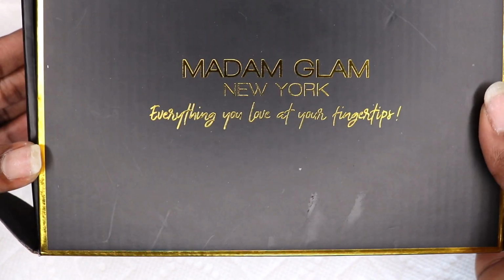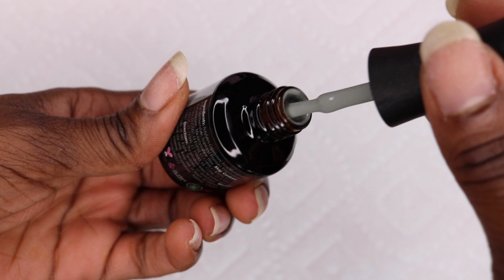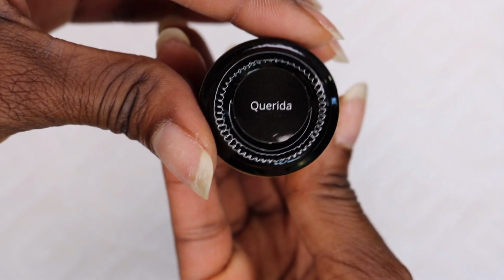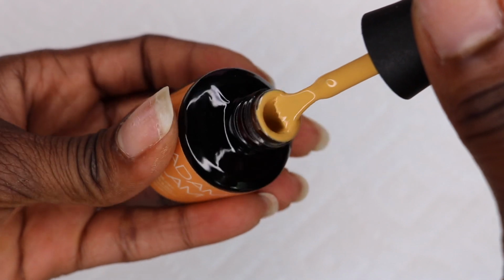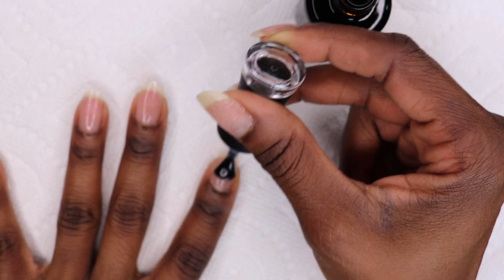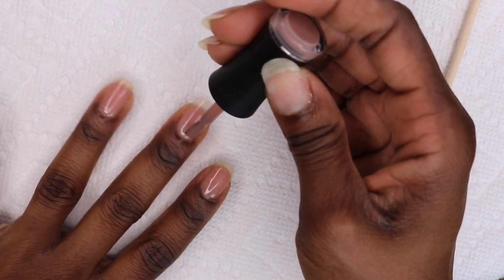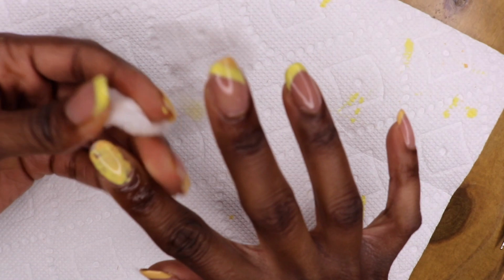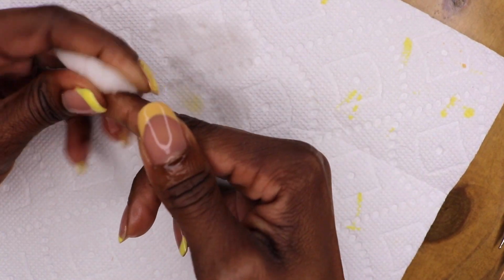Viva el GLAM | Madam Glam Gel Polish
Hello beautiful, I sharing Madam Glam newest collection Viva El Glam. This collection has beautiful bold and color shades inspired by Frida Kahlo. I created this cute and fun nail art using a couple of the shades from the collection.